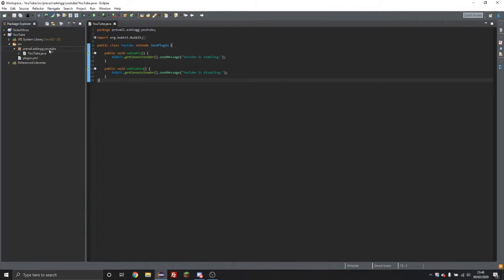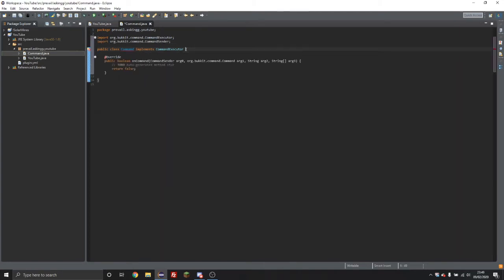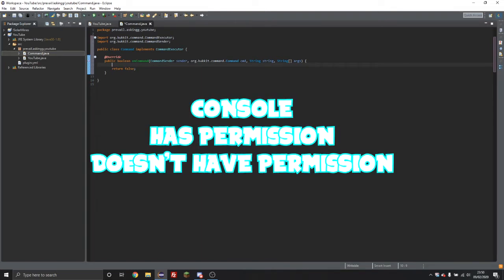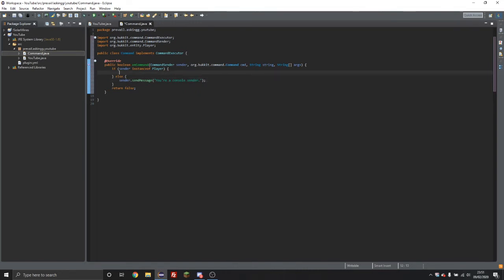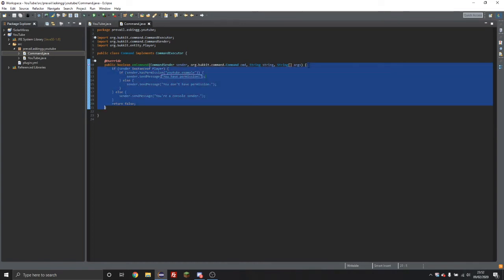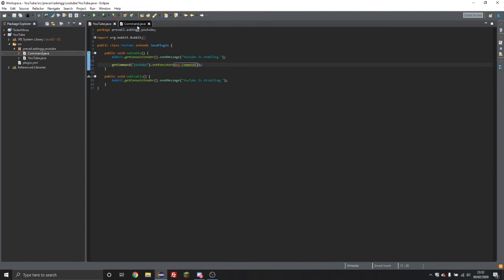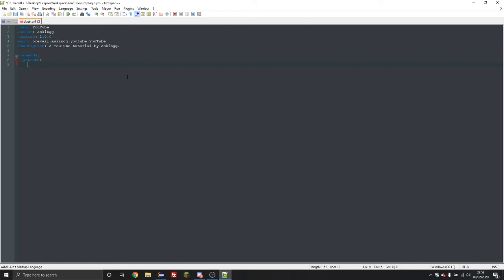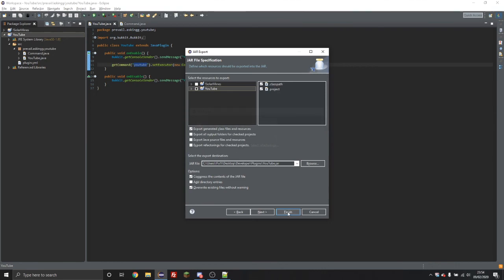Bukkit Coding Tutorials 01 | Basic Commands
The second entrance to my minecraft bukkit/spigot plugin coding tutorial series. In this entry we cover how to create a basic command, how to check if a command sender is a player and checking if a player has a permission.

My servers:
 SolarMines *NEW*:
• IP: solarmines.xyz
 PrevailPrison:
• IP: play.prevailprison.xyz